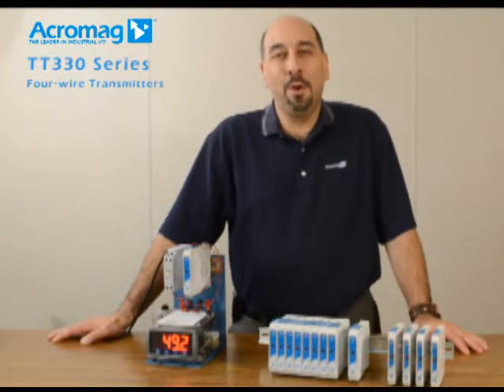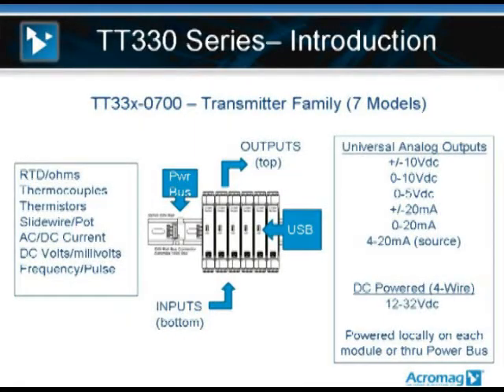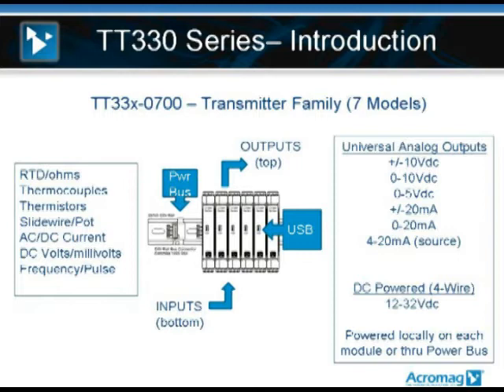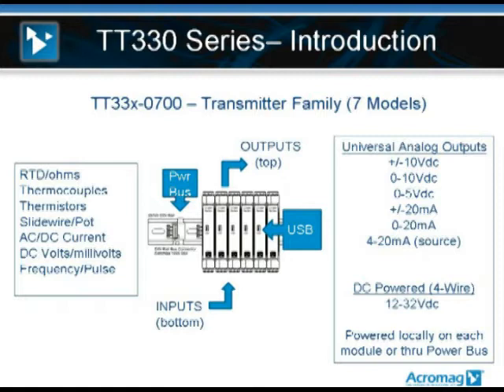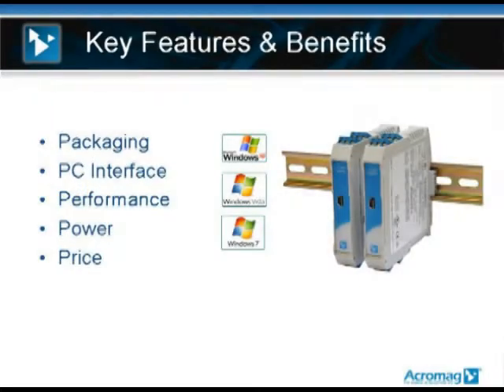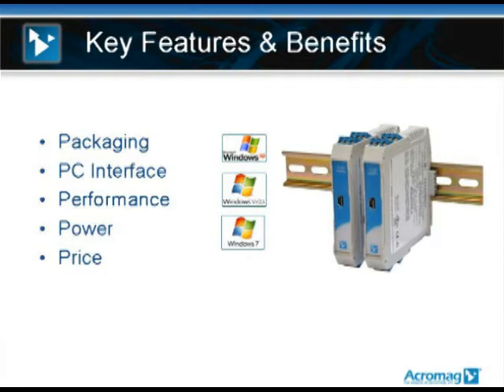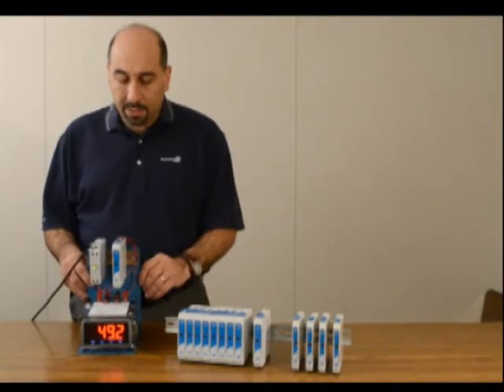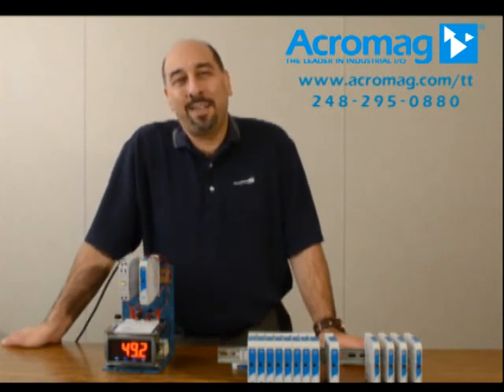USB-Configurable Four-Wire Transmitters with Local/Bus Power | Acromag TT330 Series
In this video, Acromag introduces their PC-configured signal conditioners. These four-wire transmitters are a line of space-saving, thin transmitters that offer easy PC configuration for universal thermocouple/millivolt, current/millivolt, process voltage, and high voltage inputs with universal current/voltage outputs.